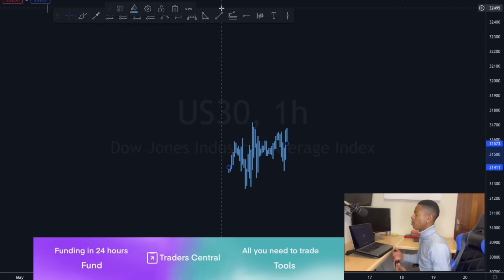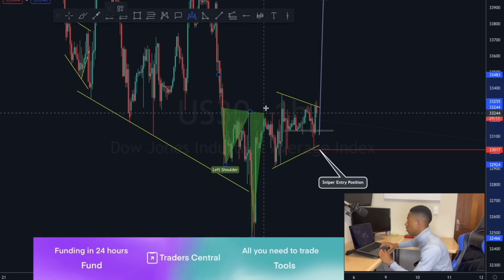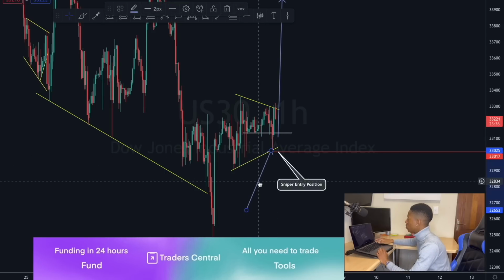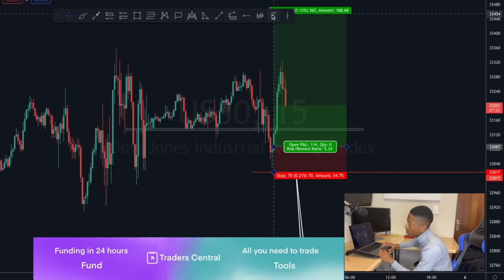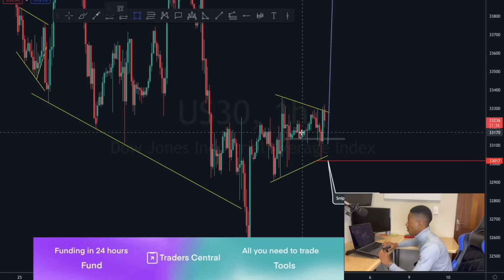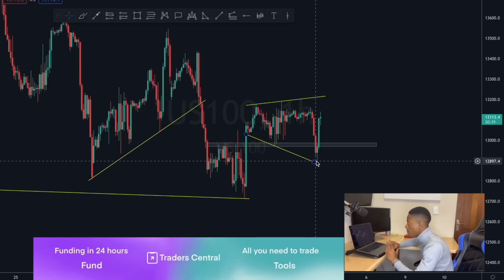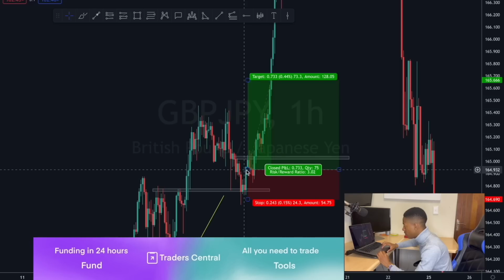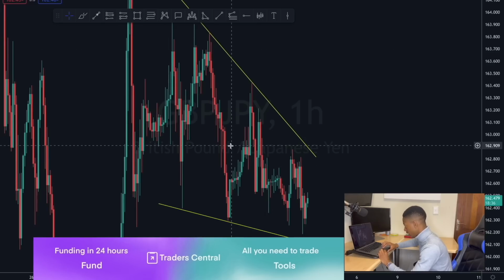Catching Sniper Entries on Indices - (Master Indice Trading)